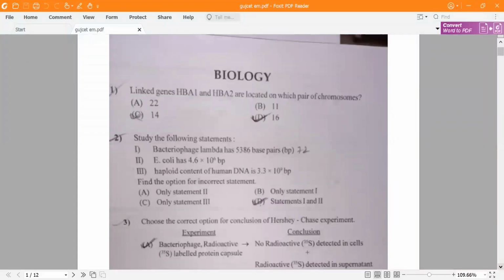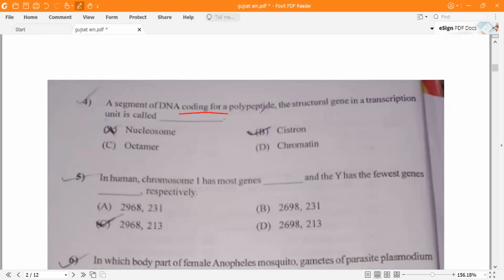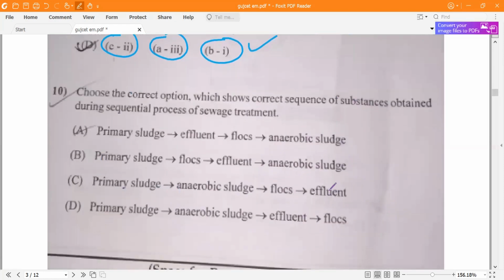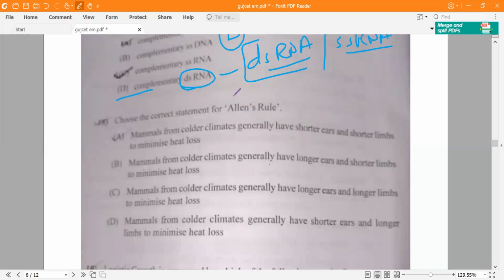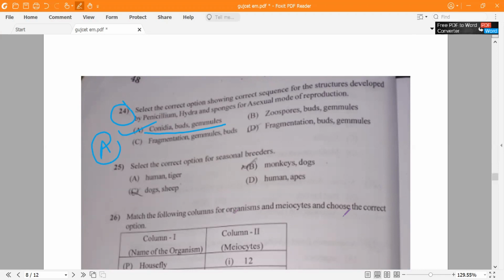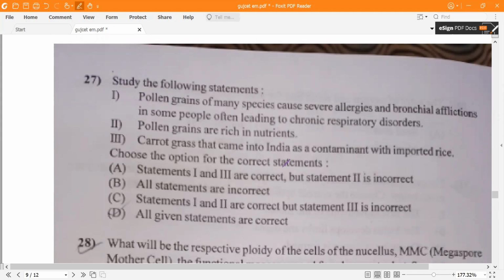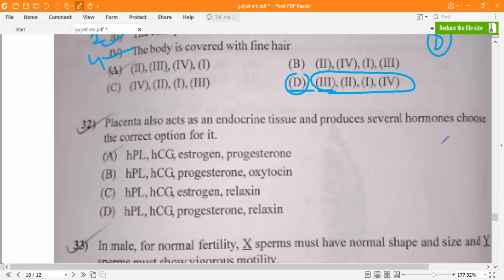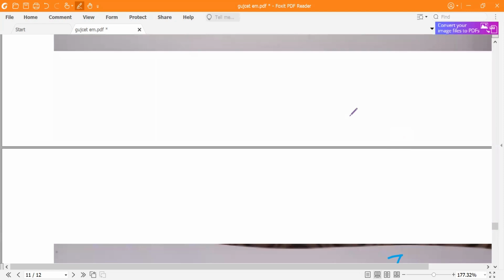GUJCET -2021 PAPER - BIOLOGY SOUTION & ANSWER KEY ENGLISH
GUJCET 2021 ENGLISH MEDIUM BIOLOGY PAPER SOLUTION.
Correction: Neoplastic cells will not show contact inhibition .IN question number 8 correct answer will be Normal cells.